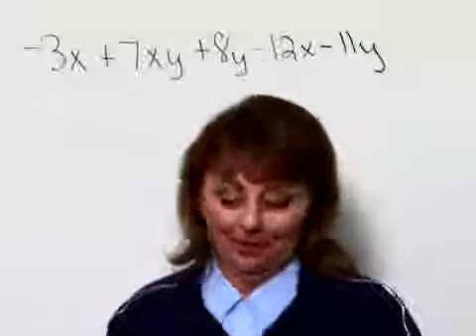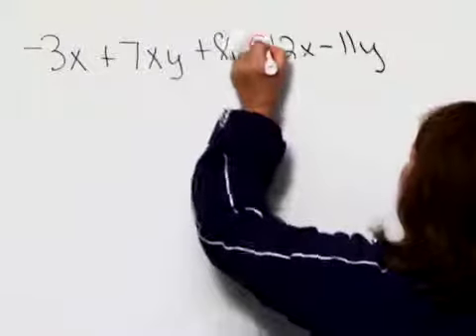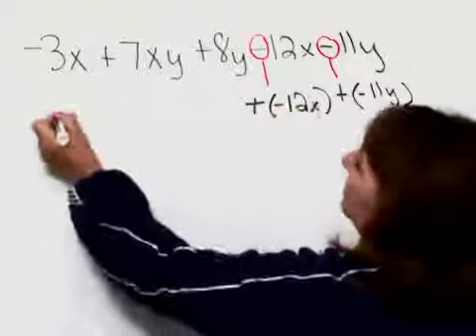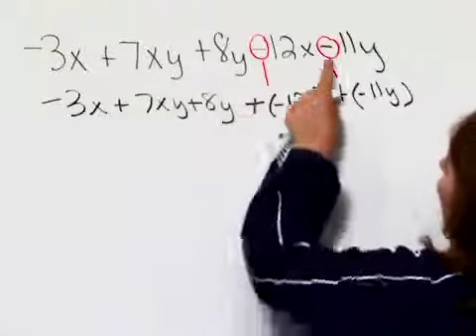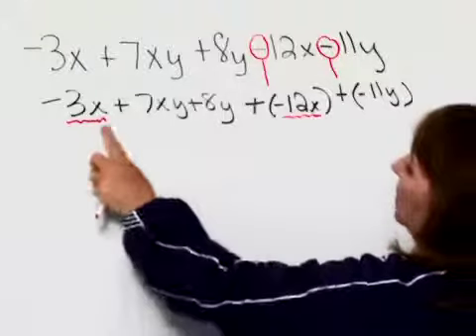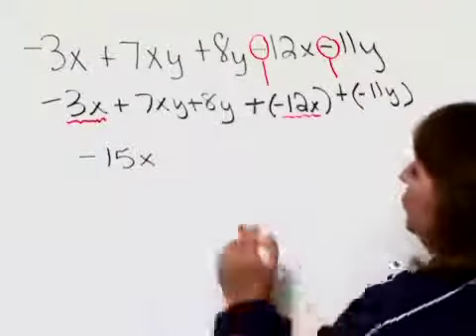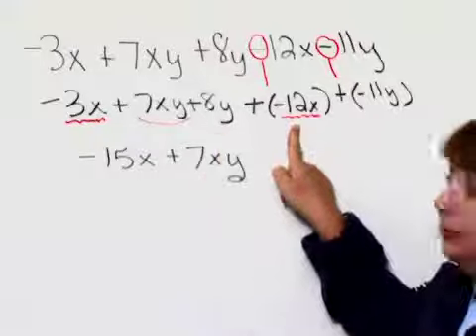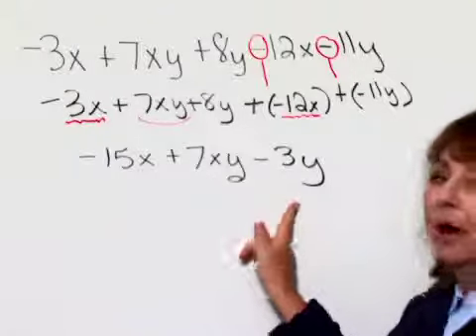Blair Tobey Prealgebra Ch 02 Math Coach #3